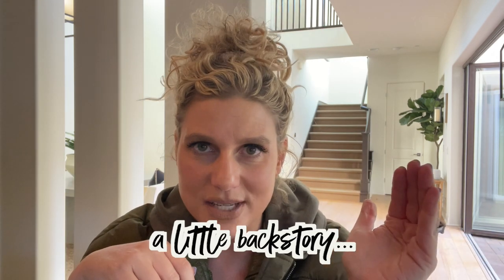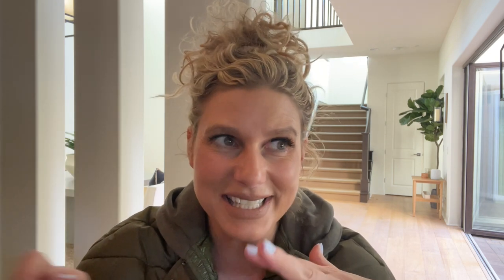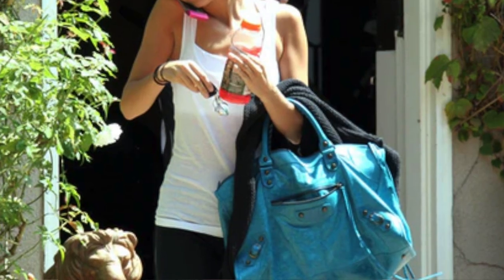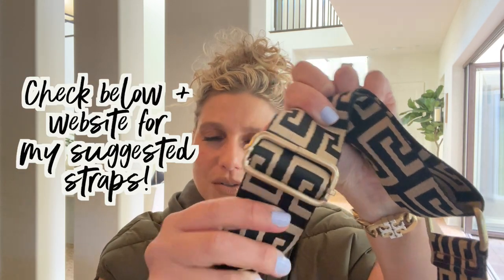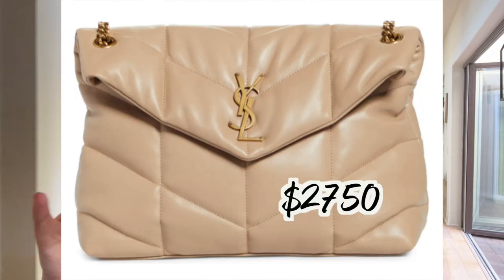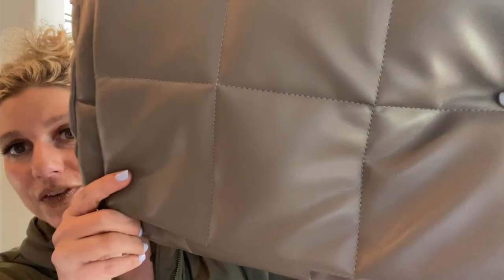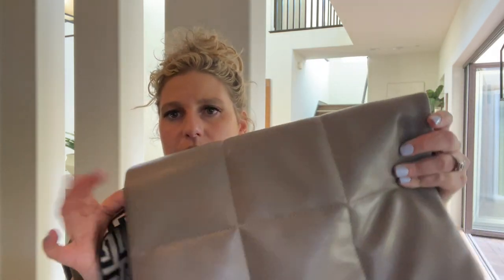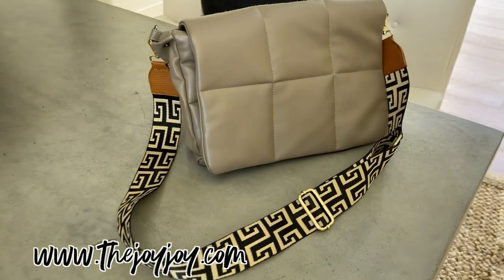How To Make Your Own Designer Inspired Bag - Easy, Affordable & Beautiful!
For all the details, places to source great bags and straps, and more,

Here's the JOYJOY...

Bag straps:
1. anthro (the luna slouch is what I own but I've linked others here in case anthro restocks my strap)
2. etsy finds

My Lipstick:
650 (base color)
657 (line the lips)